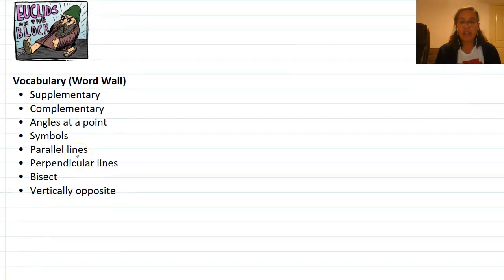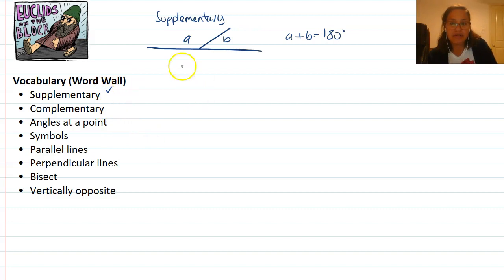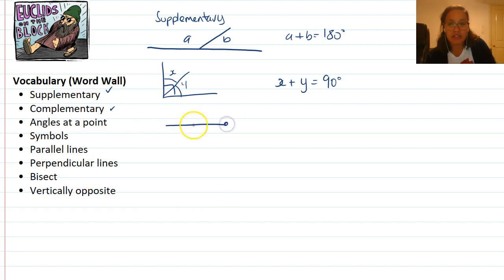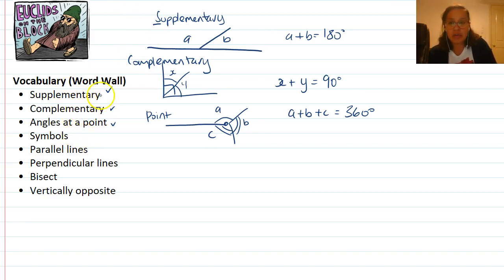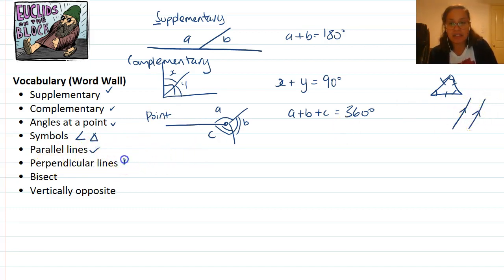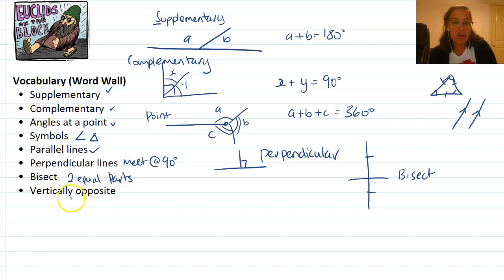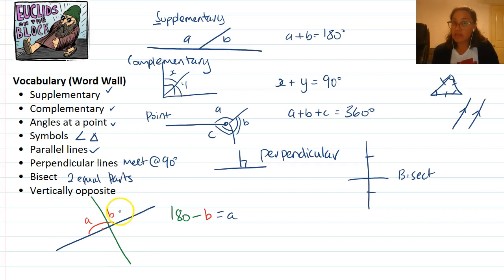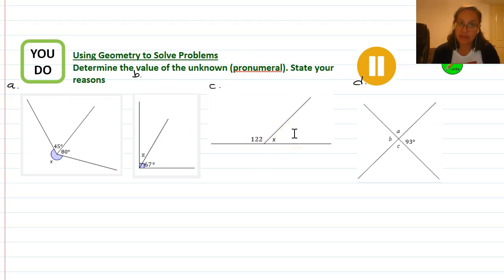Introduction to Geometry